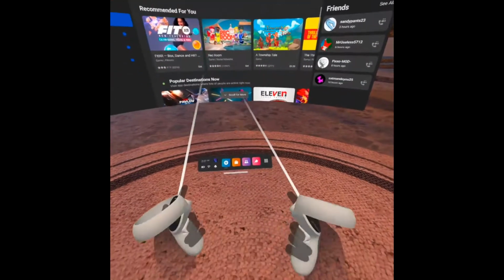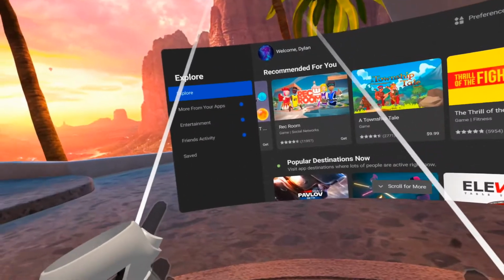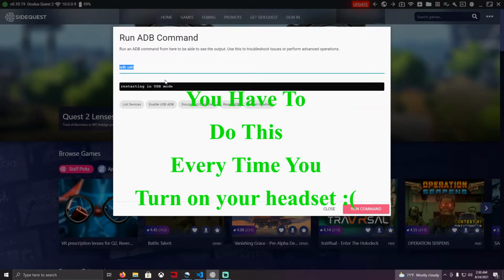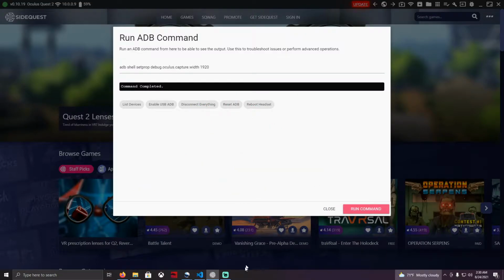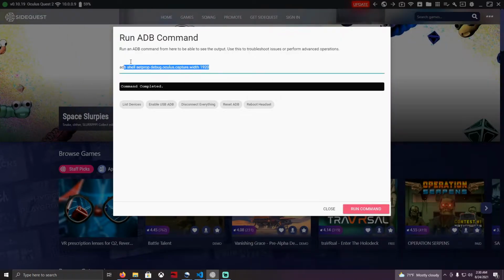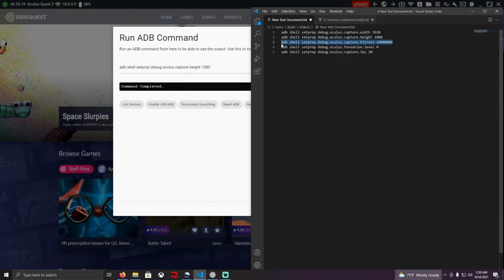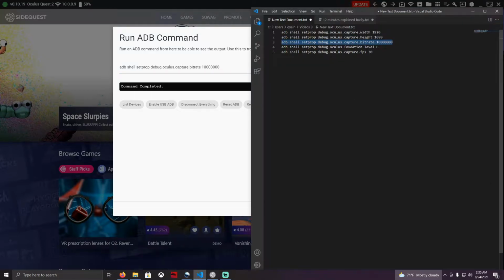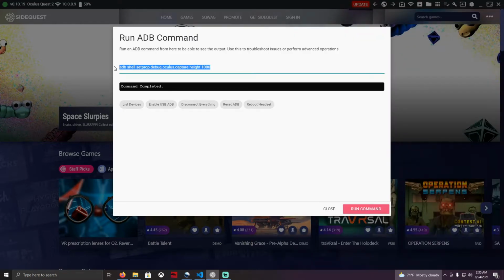How To Record 16:9 Aspect Ratio Gameplay On Oculus Quest/Quest 2 using SideQuest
Show you how to record 16:9 gameplay on the Oculus Quest/Quest 2, using the SideQuest Desktop App.
Put these in one by one, and you'll be golden.